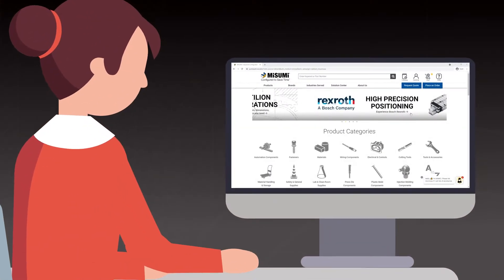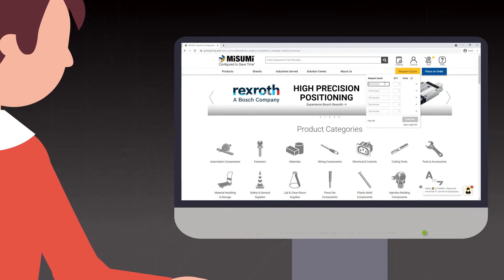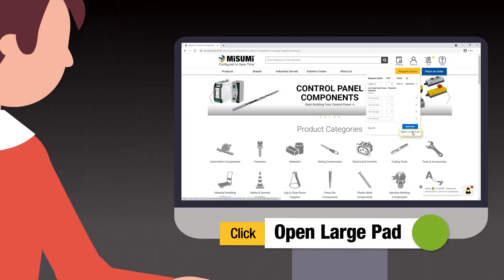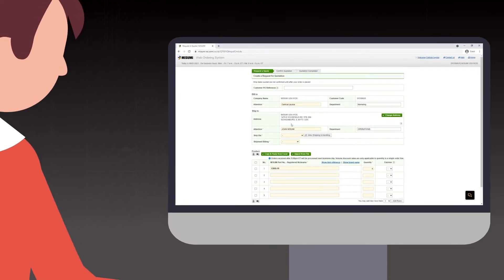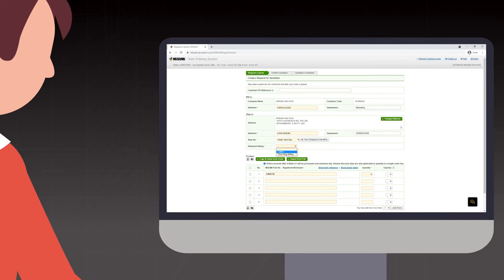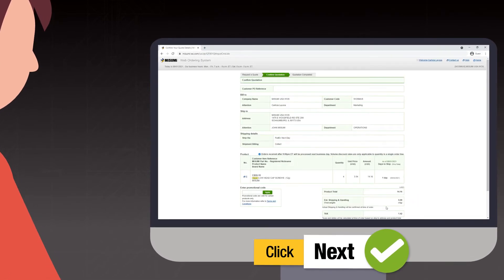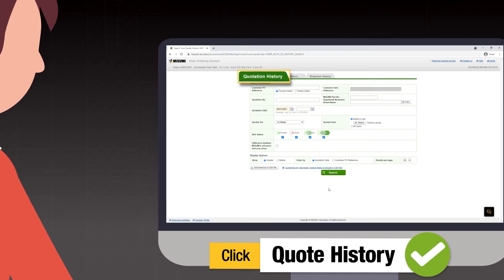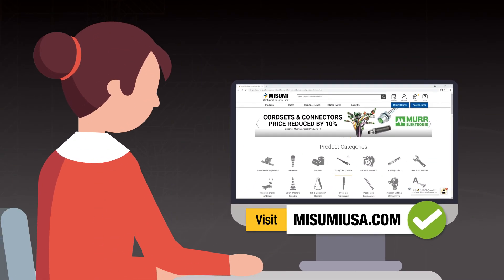Mastering MISUMI’s Online Ordering System | Requesting Quotes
To request a quote, there are two ways:
- First, if you have 5 part numbers or less to quote, click the “Request Quote” button on the MISUMI home page, enter your part numbers and quantities in the small pad, then click Quote Now.
- Second, if you have more than 5 lines, click “Open large pad”.

- After clicking “Quote Now” or “Open large pad”, the next screen is the quote screen. The gray boxes are fields that are required. You can also enter your shipping address and shipping method in case you would like to place your order as estimated shipping costs will be included in the quote as well. - Once you complete entering your part numbers, you will click Next to complete your quote, and receive a quote number. A copy of your quote will also be emailed to you.

- To access, past quotes, you can click on the tab Quote History. For any MISUMI quote that is generated, pricing is saved for 30 days.